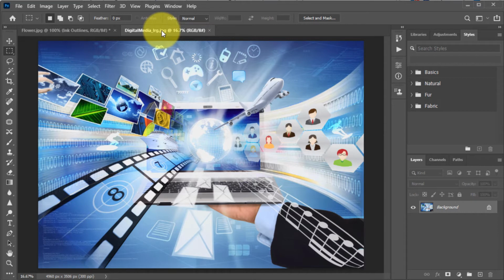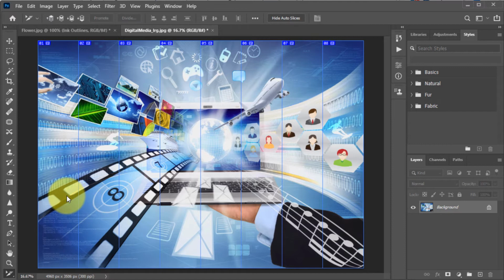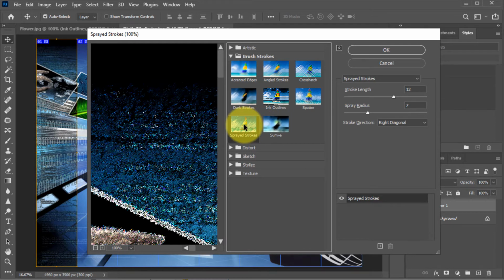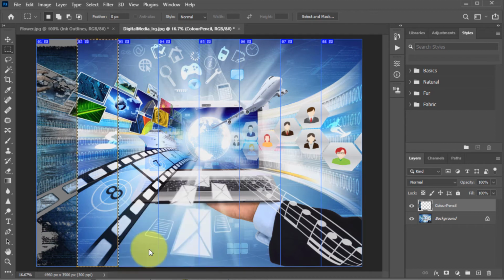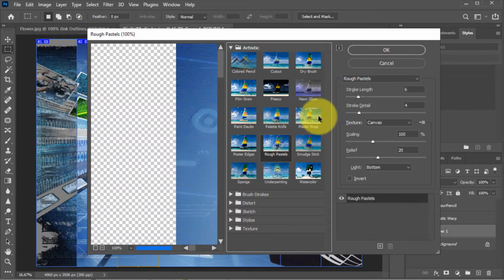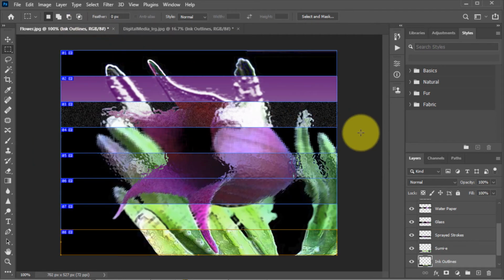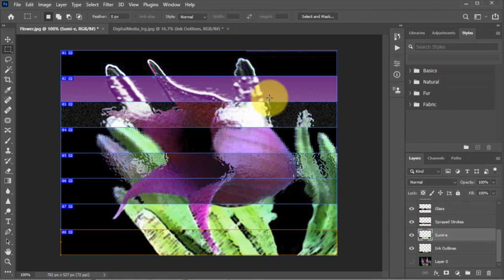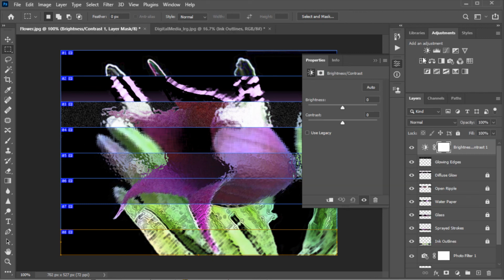Divide and Filter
Divide and apply filters to an image in Adobe Photoshop.